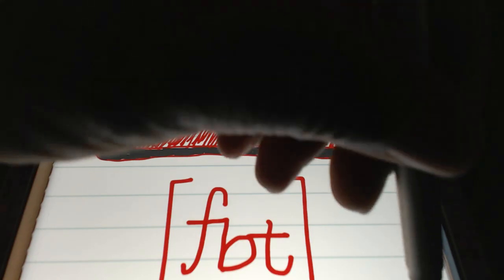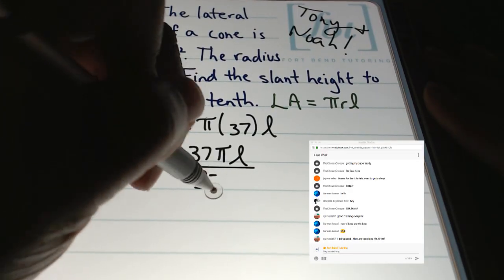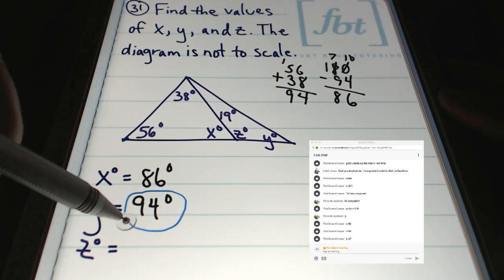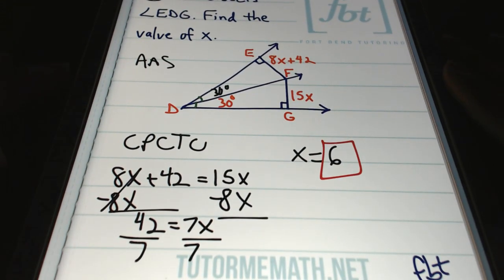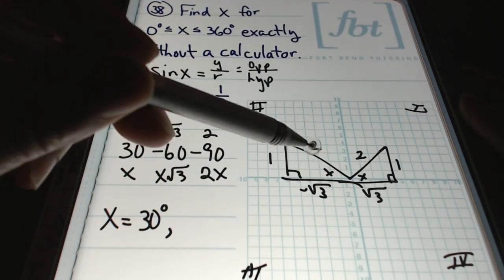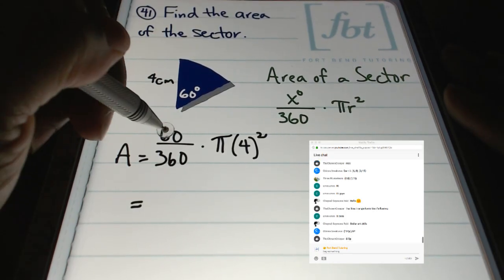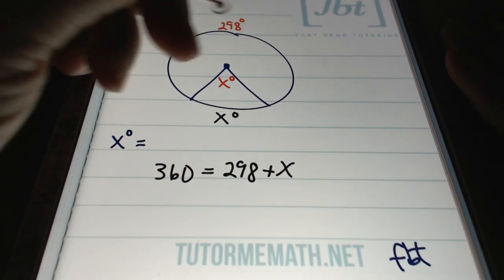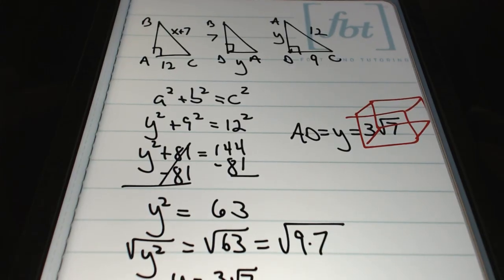🔵 2024 Geometry EOC Final Exam Review: Part 2 [fbt] (Geometry 2nd Semester Exam Review)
This Fort Bend Tutoring [fbt] Live Stream is part 2 of 2 final exam review videos for Geometry. Math concepts, from the regular 2024 Geometry math course, covered are triangles, properties of polygons, geometric word problems and others. Instruction by Larry "Mr. Whitt" Whittington.

[fbt] Timestamps
00:00 [0] Intro and Subscribe to Fort Bend Tutoring
0:02:24 [25] Interior angles of a polygon and linear pairs
0:08:22 [26] Volume of a triangular prism
0:12:07 [27] Surface area of a cylinder
0:17:32 [28] Lateral area and slant height of a cone
0:24:19 [29] Finding the ratios of sine, cosine, and tangent
0:30:05 [30] Transversal and parallel lines and their angles
0:34:45 [31] Interior angles of a triangle and linear pairs
0:38:23 [32] Congruent triangles and their corresponding parts (CPCTC)
0:41:56 [33] Congruent triangles (ASA postulate and AAS theorem)
0:45:22 [34] Triangle midsegment theorem
0:49:38 [35] Angle bisectors, AAS theorem, and CPCTC
0:56:19 [36] Central angles, SSS theorem, and CPCTC
1:01:15 [37] Inscribed angles, linear pairs, and isosceles triangles
1:05:25 [38] Trigonometric functions and special right triangles (Sine)
1:13:23 [39] Trigonometric functions and special right triangles (Cosine)
1:22:48 [40] Find the x-intercept and y-intercept of a linear equation
1:26:22 [41] Area of a sector
1:31:37 [42] Chord-chord product theorem
1:36:00 [43] Secant-tangent product theorem
1:40:22 [44] Vertex outside circle from two tangents
1:44:10 [45] Arc lengths and central angles
1:46:31 [46] Vertex outside circle from two secants
1:50:10 [47] Angles formed by two chords intersecting inside a circle
1:52:43 [48] Side lengths of similar triangles and their ratios